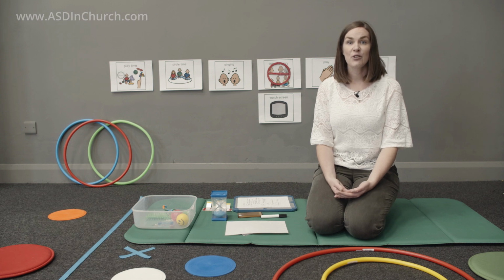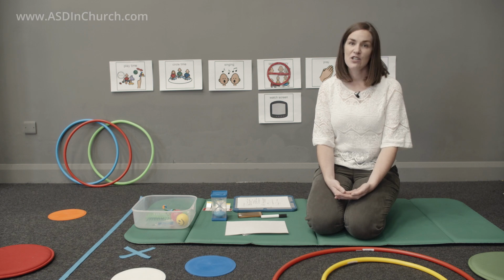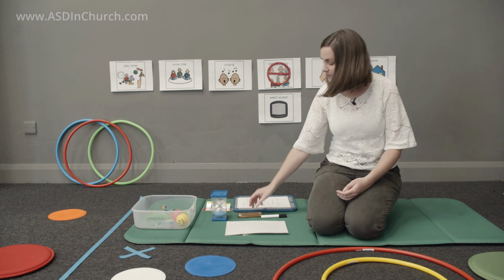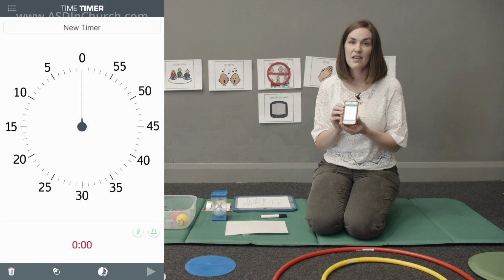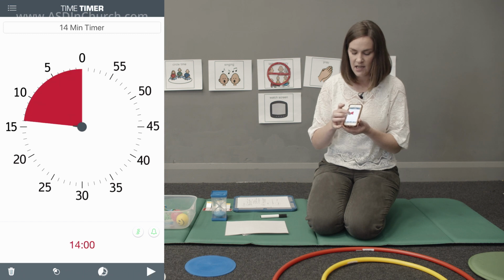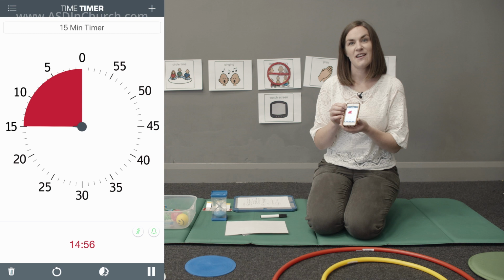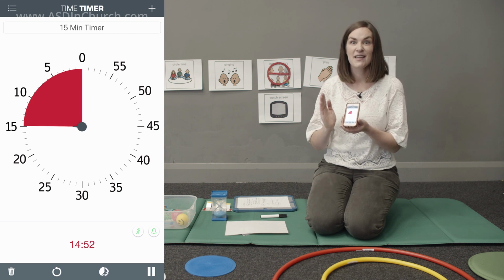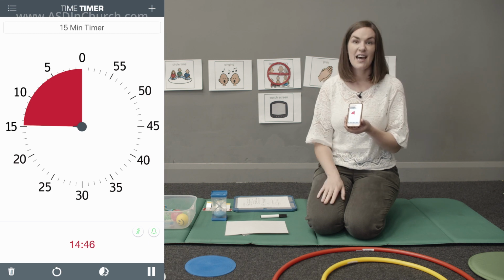Teaching tips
Practical tips for communicating with autistic people